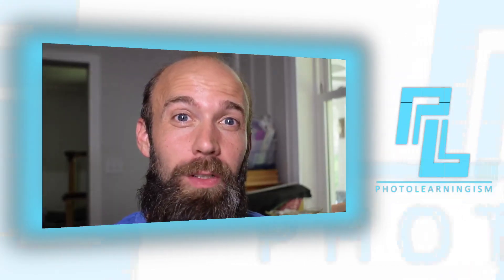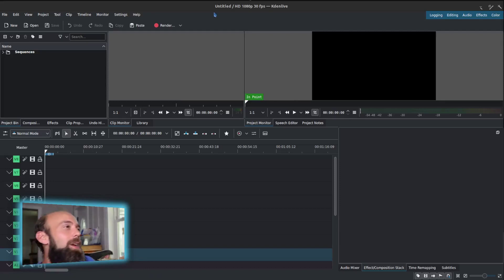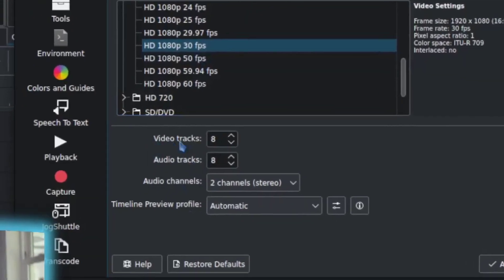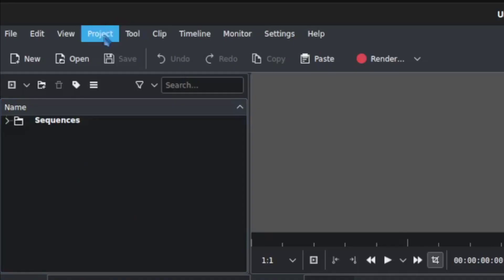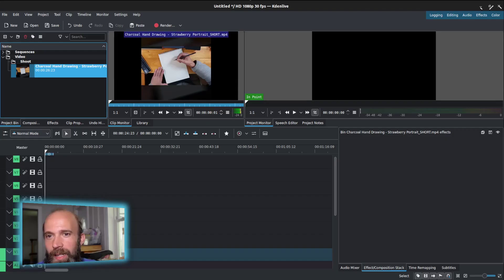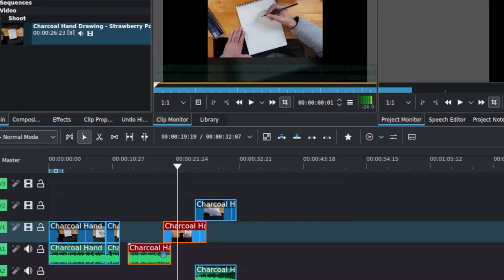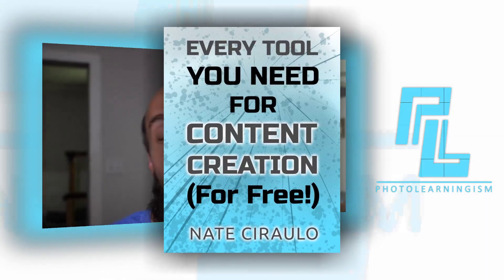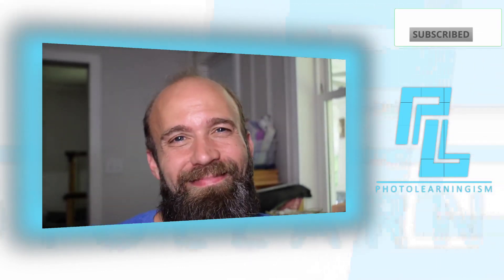Master Kdenlive: Easy Setup And Editing Tips For Beginners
Walk through all the pieces of how to download Kdenlive and configure it with best practices to succeed in video editing! Learn about how optimize the timeline editor, organize a video project, import media, basic use of the editing tools, and how to export.

This tutorial (and SO MUCH more detail) is included in my latest eBook, "Every Tool  You Need For Content Creation (For Free!)". This book is crammed with the full content creator process, stepping through freely available tools for tracking projects and the creative process, recording videos, editing and formatting content, refining attractive titles and creating thumbnails. Deep detail is included for Kdenlive on how to fully use the tool to your advantage through setup, editing, effects and enhancement, and export.

0:00 Reference and Support
0:44 Where to Download Kdenlive
1:16 Basic Kdenlive Setup
3:34 Importing Video and Other Media
4:52 Basic Editing Tools
6:19 Rendering
7:46 eBook Information